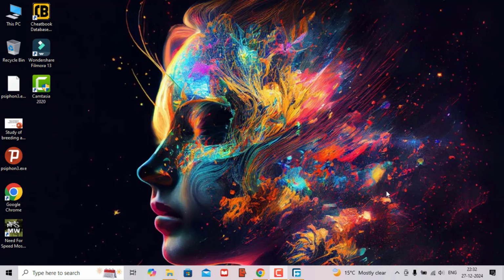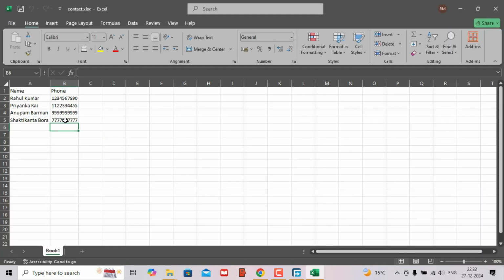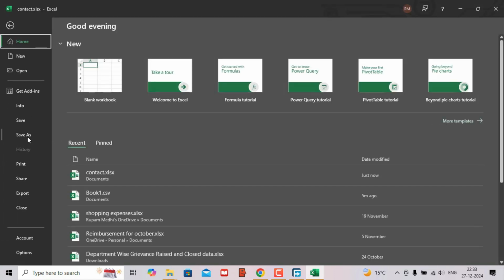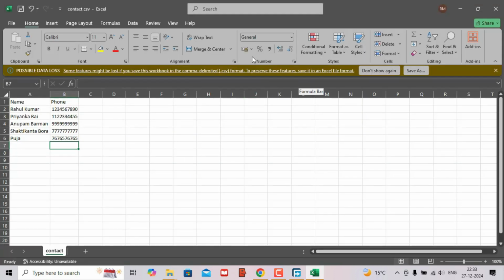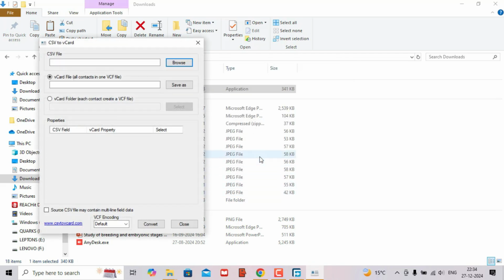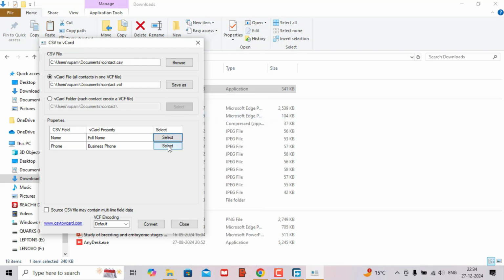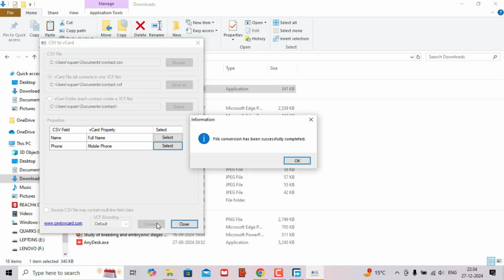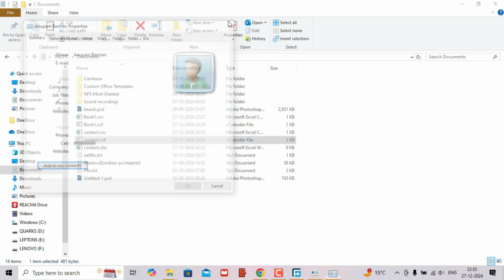How to convert Excel file to VCF file easily